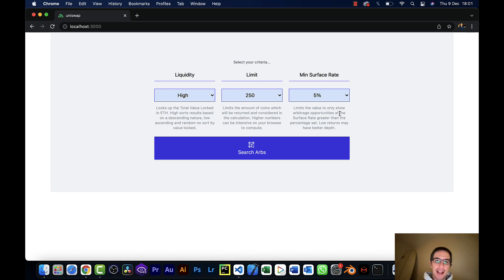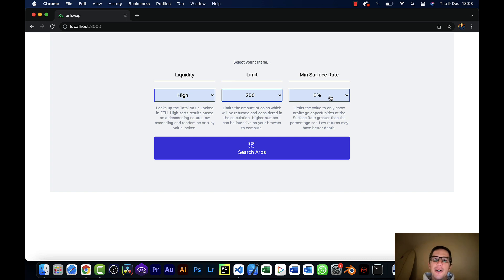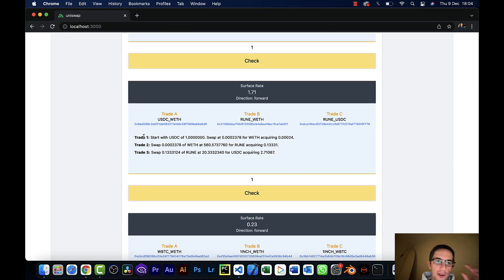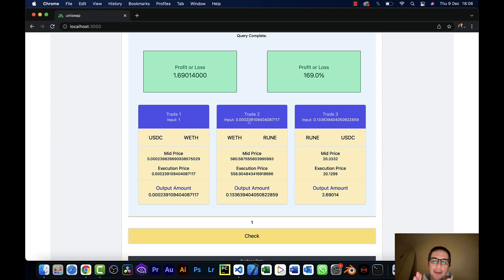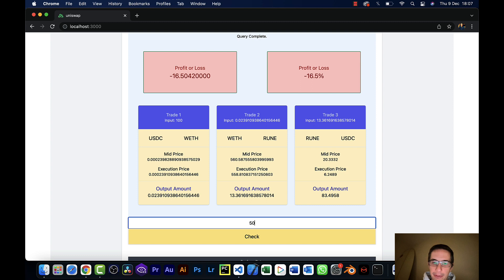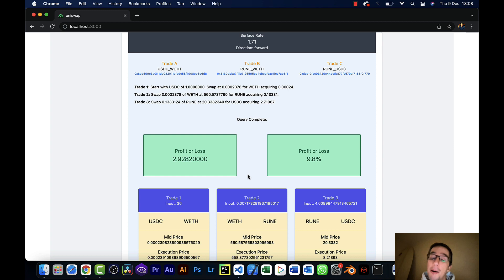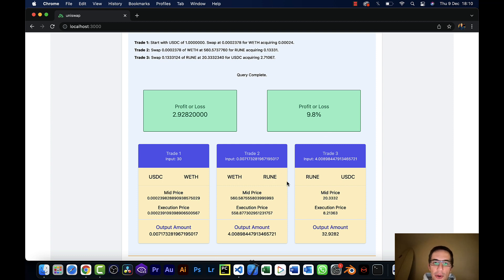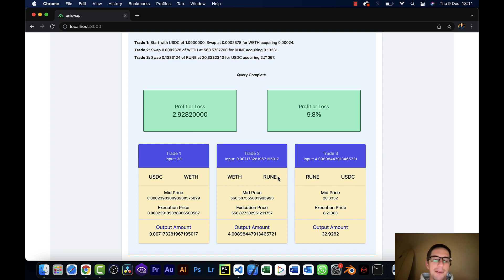Is Uniswap V3 Triangular Arbitrage Worth It? Test Results...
Finally, after all the work we finally get to see how much opportunity there truly is trading on Uniswap V3 in respect to Triangular Arbitrage. It is clear that due to the wide spread/slippage on Uniswap, only the most liquid opportunities seems to carry any real substance.

There are some ideas for exploration though, like linking to different exchanges. But has this already been tapped into? Is Arbitrage on Uniswap worth it? In this video, we find out.